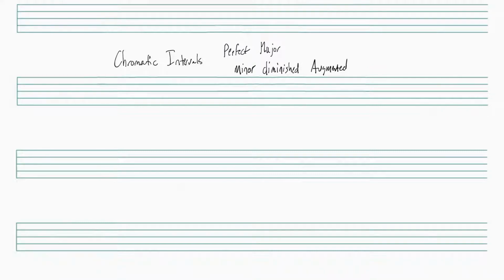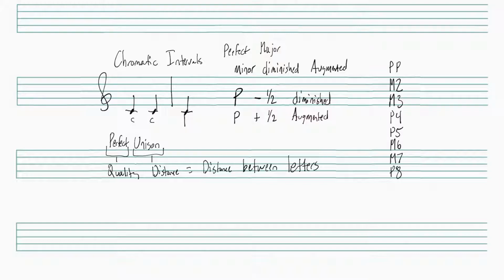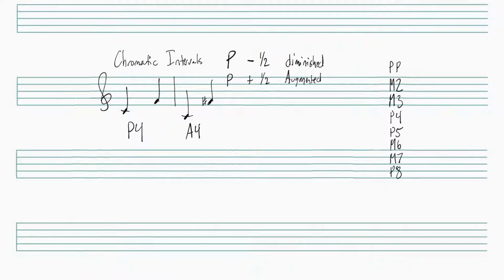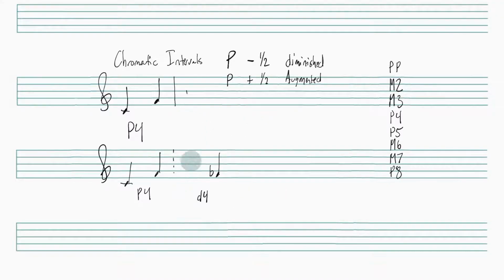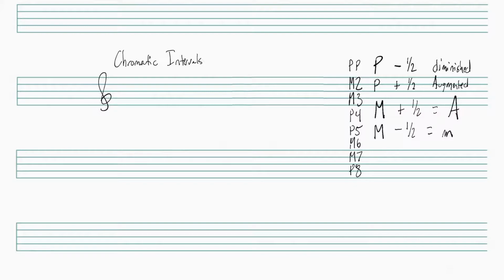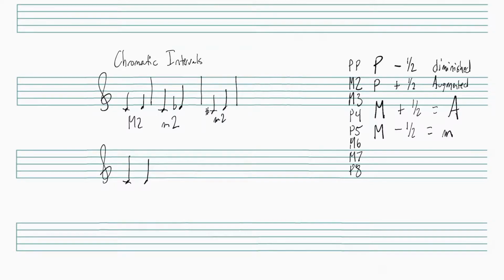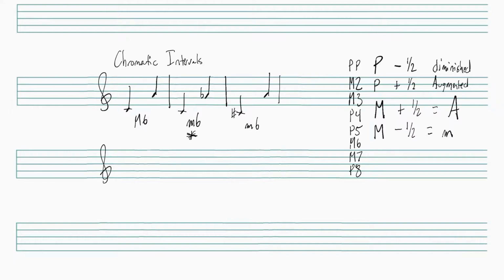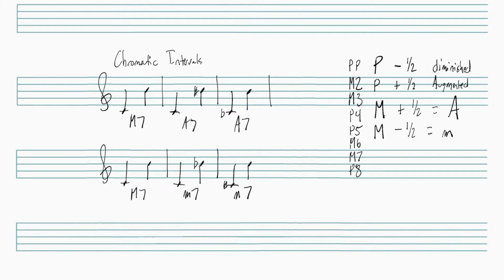Advanced Music Intervals Part 1: Ascending Chromatic Intervals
Part 1 of 5 in the Advanced Music Intervals series.  We review perfect and major intervals, as well as be introduced to augmented, diminished, and minor intervals.